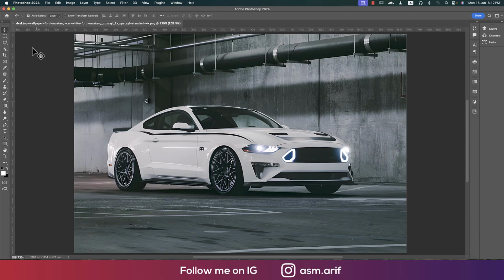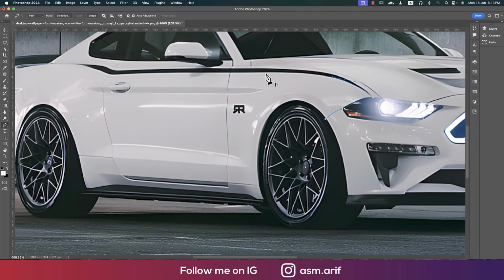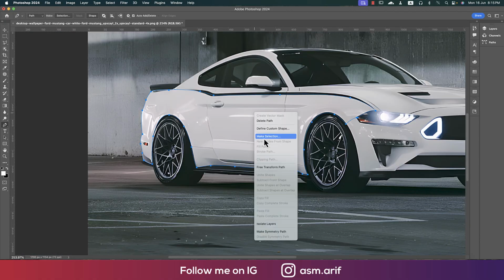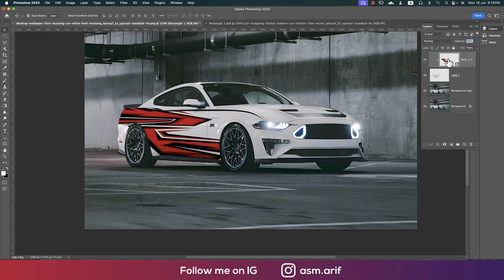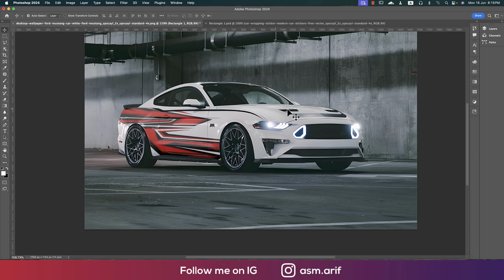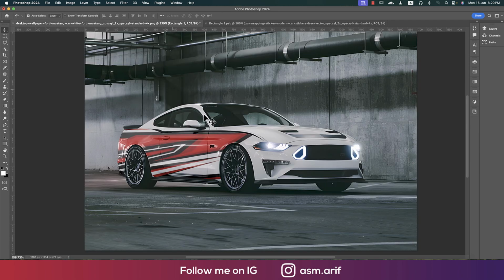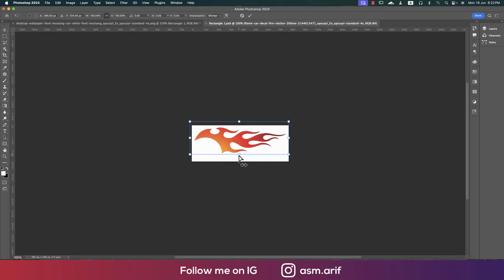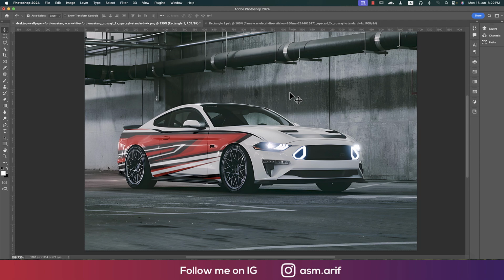How to Paint Cars Flawlessly in Photoshop 2025 – Easy Pro Trick!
Want to change a car’s color like a pro without spending hours on complex techniques? In this quick and easy Photoshop tutorial, I’ll show you a powerful trick to repaint any car flawlessly using the latest tools in Photoshop 2025.

Whether you're a beginner or an experienced designer, this step-by-step guide will help you:
✅ Select car surfaces accurately
✅ Apply smooth, realistic paint finishes
✅ Use adjustment layers for non-destructive editing
✅ Achieve professional results in minutes!

🛠️ Tools used:
– Photoshop 2025
– Pen Tool, Hue/Saturation, Layer Masks, and more!

💡 Perfect for:
– Graphic designers
– Automotive renderers
– Photoshop learners
– Anyone looking to level up their car editing skills!